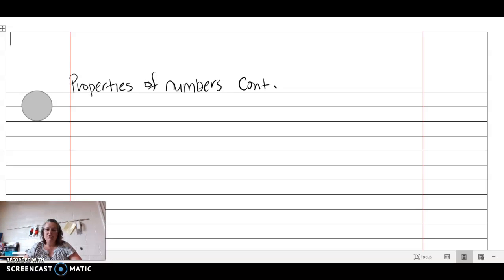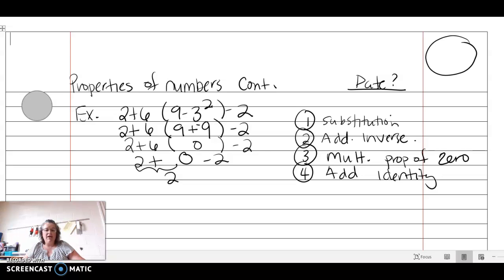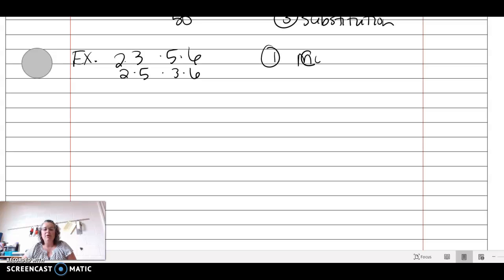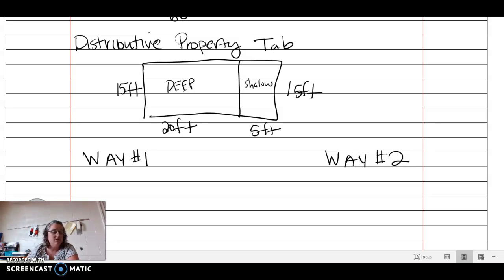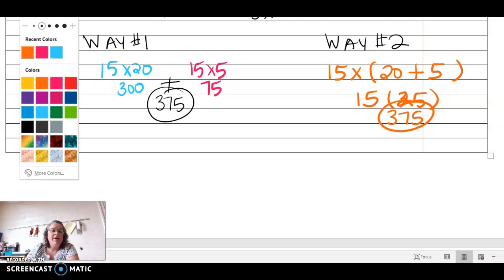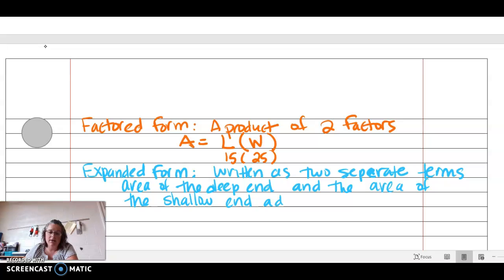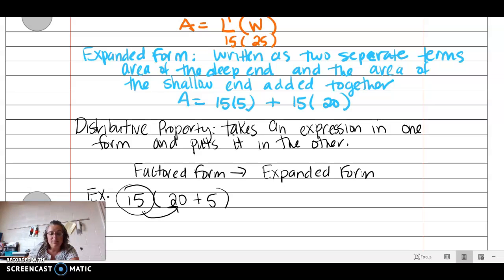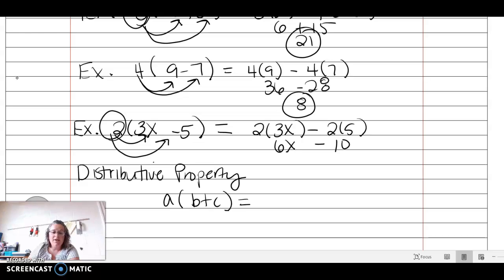Algebra Notes 1.4 Distributive Property PART 1